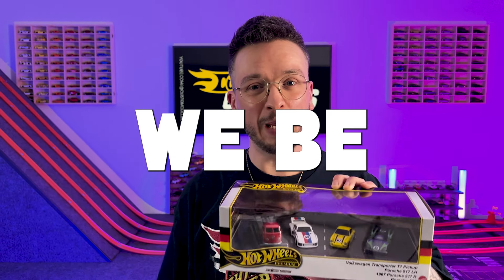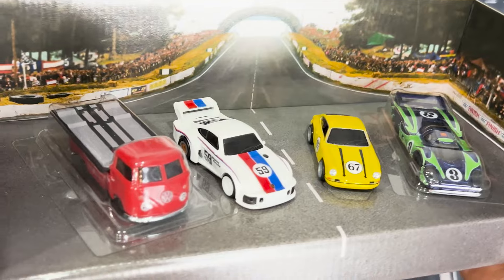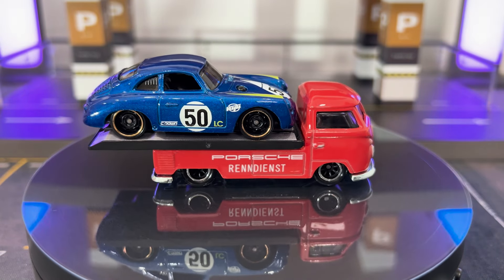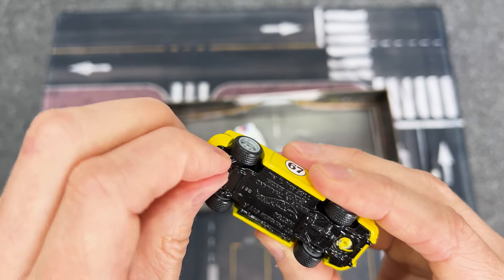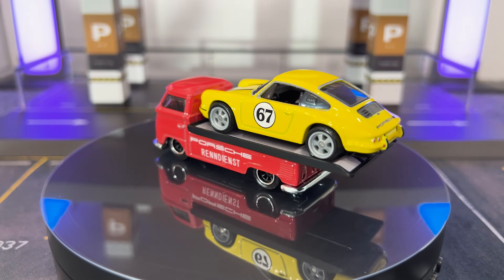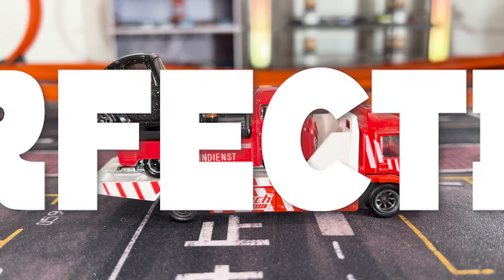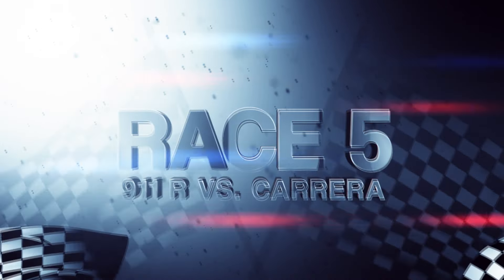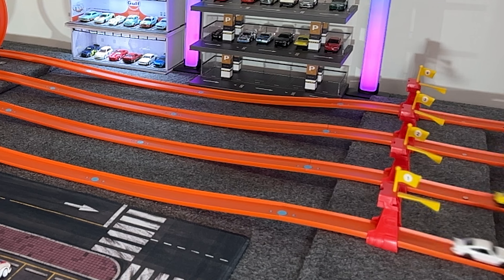LEARN MORE ! UNBOXING Hot Wheels Premium PORSCHE display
Welcome to the video! If you would like to jump straight into the latest method Hot Wheels are using to package their premium cars inside a collectors display box then click here 02:56

Also, just to be clear. I did want to highlight this change to the Hot Wheels collector display's packaging, as I do think that it affects the overall aesthetic for collectors that want to enjoy this product without opening it.

I definitely like this Porsche display set and as a UK collector they are also surprisingly great value for us brits too! With this said. There is also so much to enjoy about this product and if you are still undecided whether or not you'll be picking this one up, then I hope my video will help you better form a decision going forward... also, go for it! All 4 castings are a WIN!!

Although I will be covering this officially and more personally in my next upload. For everyone who has read down this far. Please let me take this opportunity to thank each and every one of you that have ever smashed like and hit subscribe as it truly feels amazing to have reached a total of 1000 amazing diecast collectors who also share the same passion that I have for collecting diecast models. Thank you for being a part of this journey and I hope that I can continue to make even more fun, informative and entertaining videos for you to enjoy in the furture.

- Custom

00:00 - How much for one?
00:53 - New packaging showcase
02:00 - Unboxing Pro Tips
03:11 - VW T1 Pickup
05:00 - Porsche 917 LH
06:42 - Porsche 911 R
08:57 - Porsche 935
11:00 - Brumos Team Transport
11:33 - VW Transporter fun
12:00 - VW T1 Pickup Test
13:13 - Race 1
14:12 - Race 2
14:59 - Race 3
15:43 - Race 4
16:40 - Race 5
17:32 - See you in the next one!